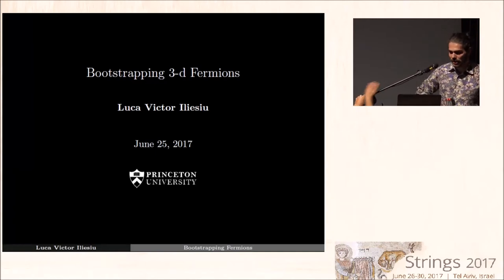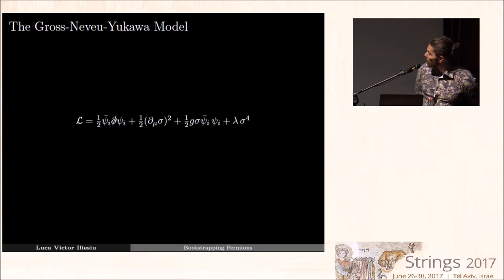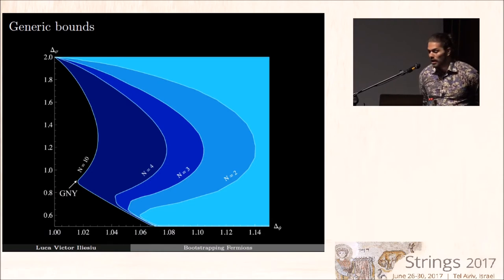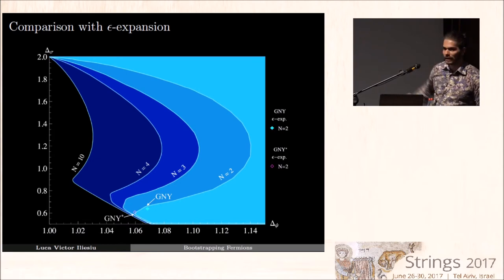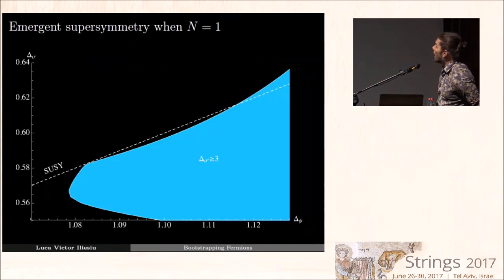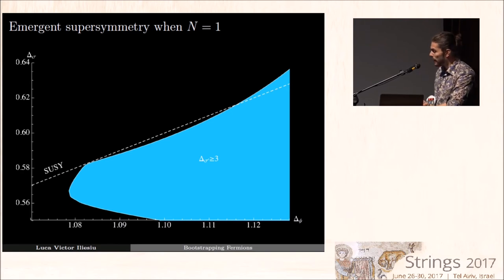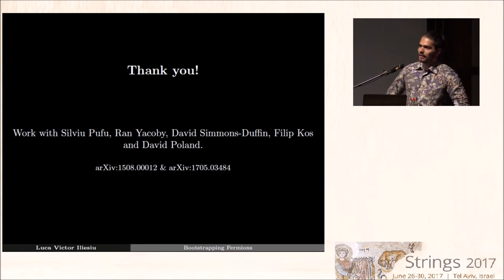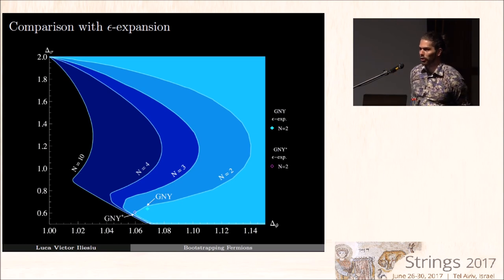Strings 2017 - Gong Sessions - Luca Iliesiu - Bootstrapping 3d Fermions